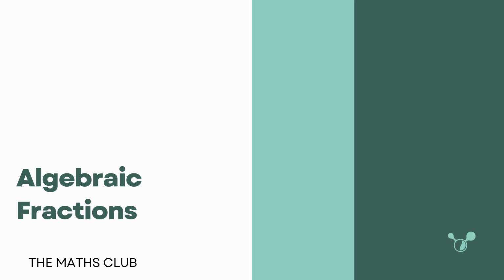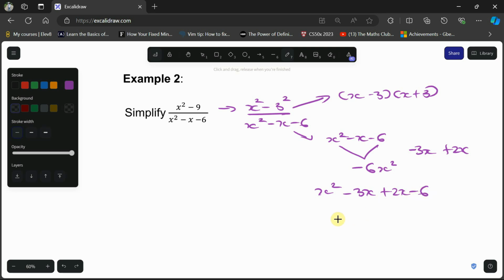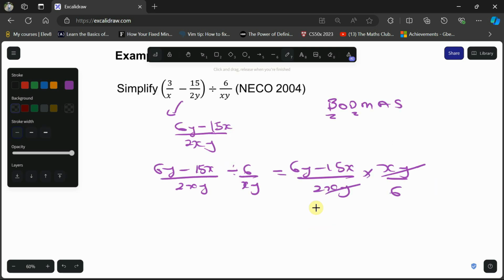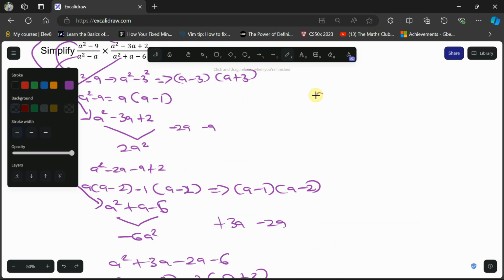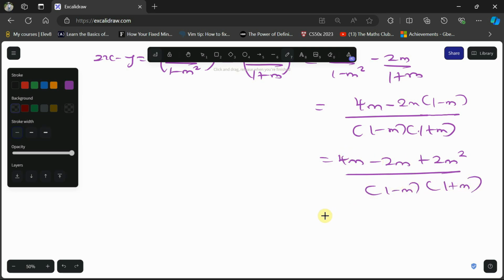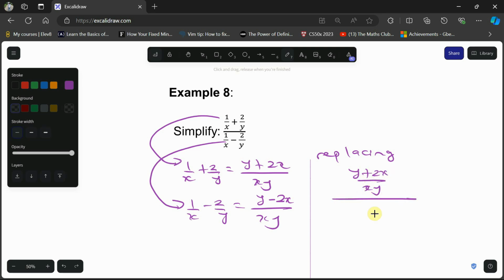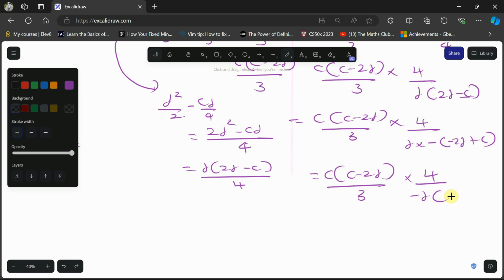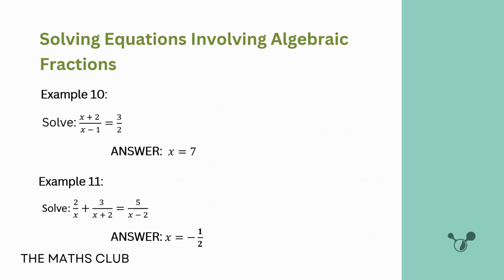Solving Algebraic Fractions | WAEC | NECO | JAMB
Welcome to the Maths Club. In this video, we discuss how to solve algebraic fractions, specifically tailored to the WAEC (West African Examinations Council) syllabus.

*Timestamps:*
00:00 Introduction
01:00 Simplifying Algebraic Fractions
01:31 Example 1
02:41 Example 2
04:46 Example 3
05:34 Operations with Algebraic Fractions
06:16 Example 4
08:22 Example 5
12:44 Example 6
15:45 Example 7
17:44 Complex Algebraic Fractions
17:53 Example 8
19:40 Example 9
22:50 Solving Equations involving Algebraic Fractions
22:54 Example 10
23:50 Example 11